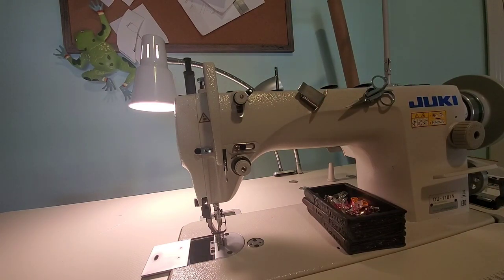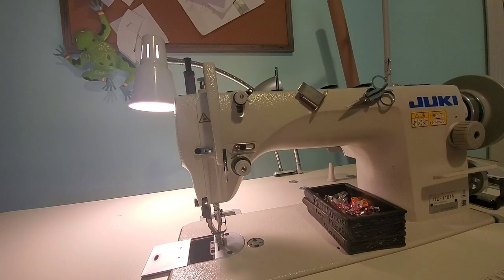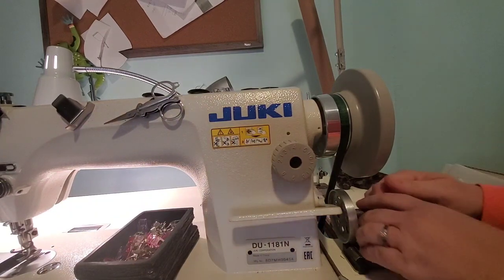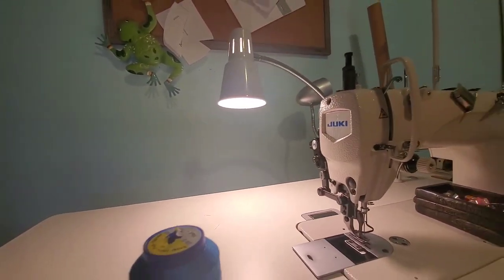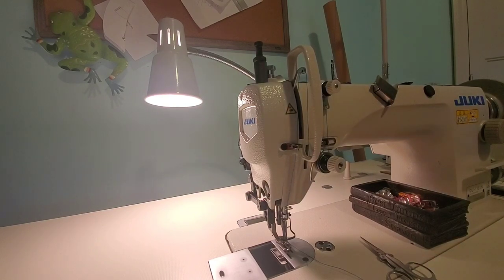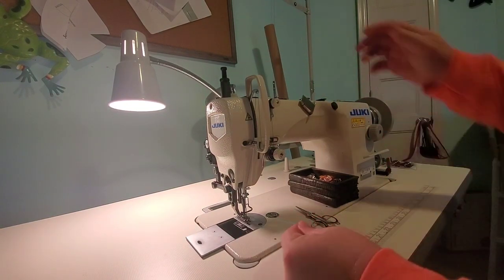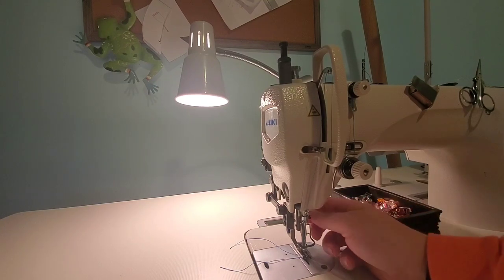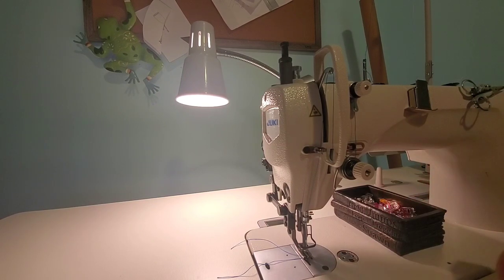Beginner: Industrial Over View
Let's go over the Juki 1181N. How to thread and what to do if you're speed is off.